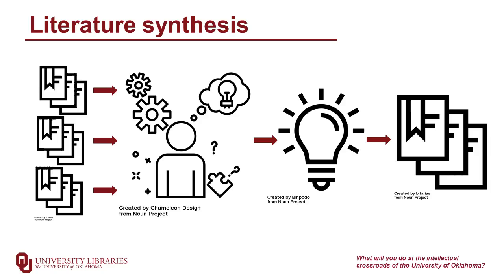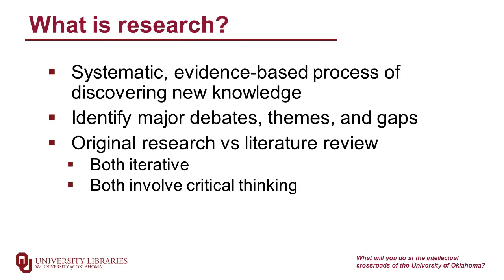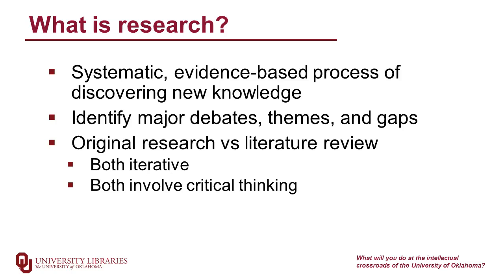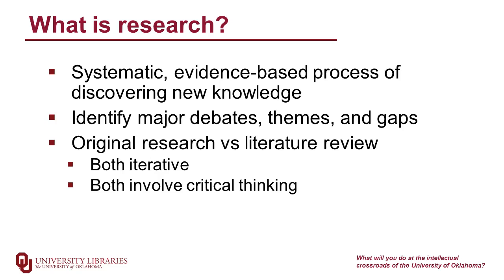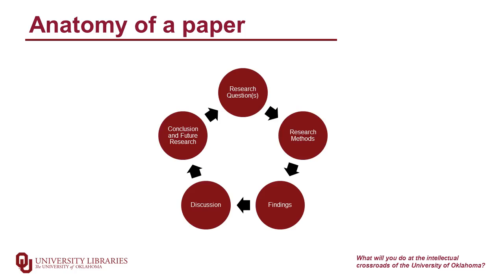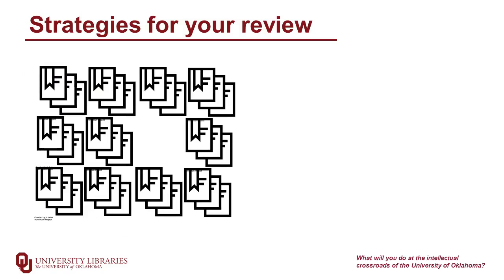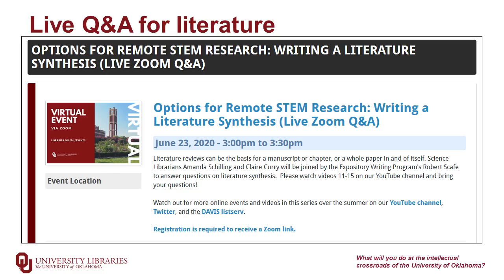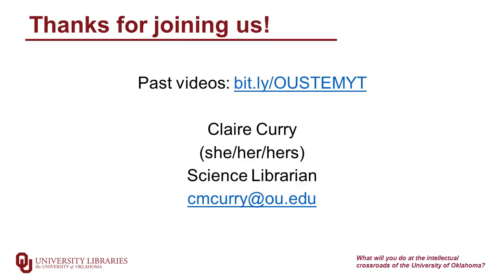Options for Remote STEM Research, Video 11: Literature Synthesis Overview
Our summer series, Options for Remote STEM Research, Video 11 talks about literature synthesis. Plus, mark your calendar for our live Literature Synthesis Zoom Q&A on June 23, 3-3:30pm CDT!